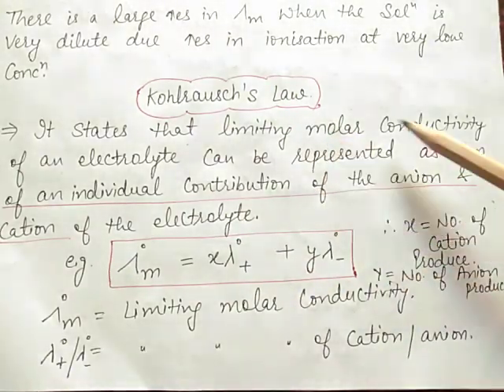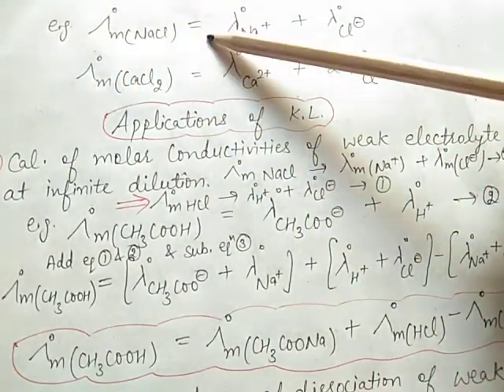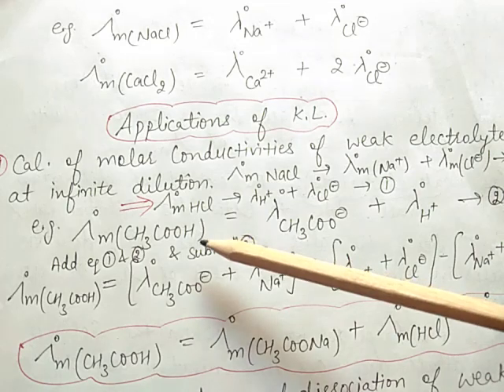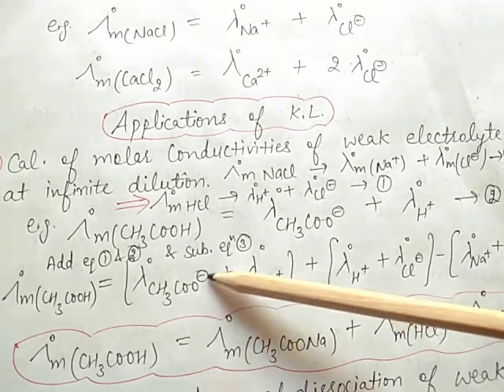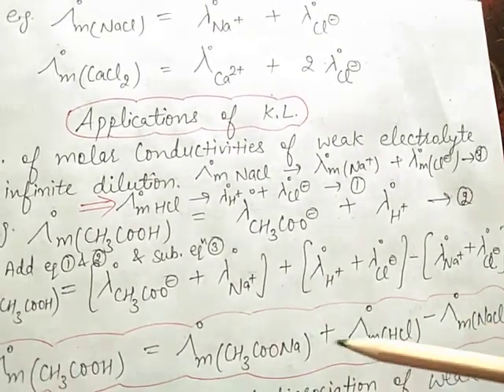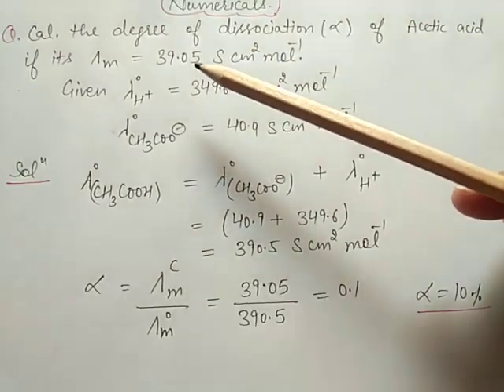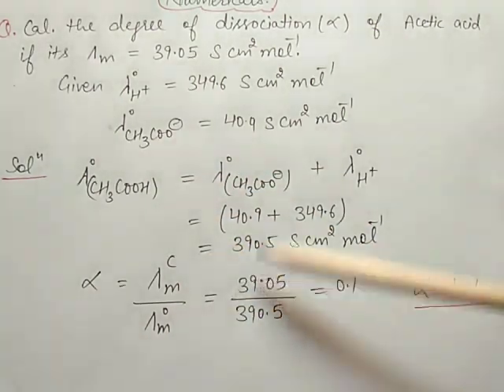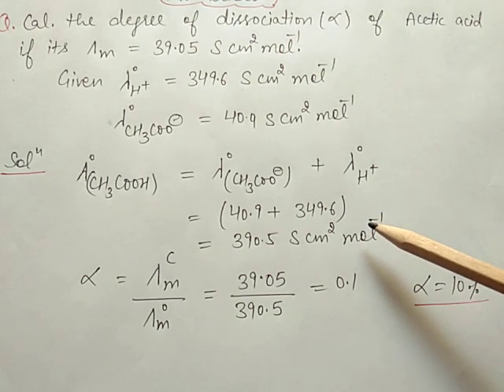Chemistry class-12th ch-electrochemistry part- 5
Kohlrausch's law.